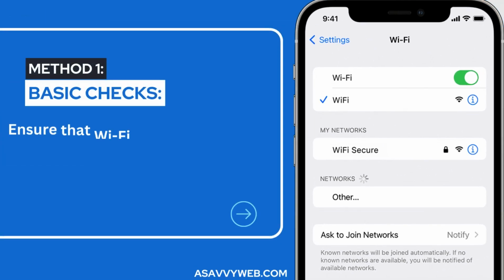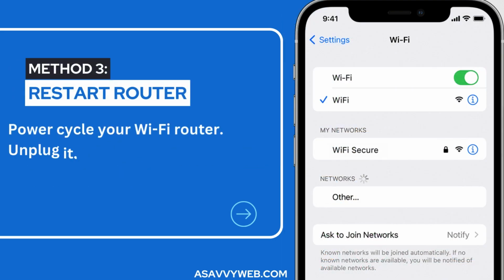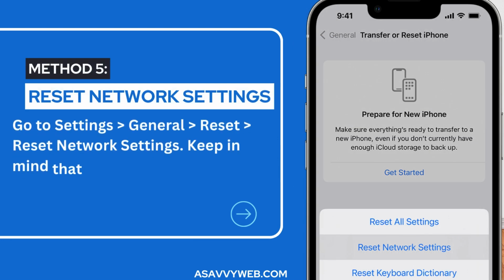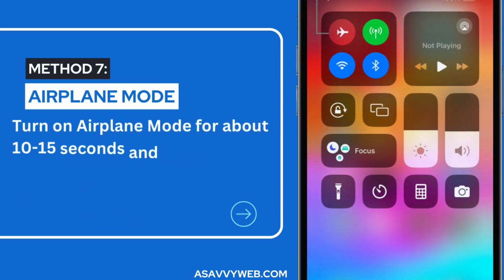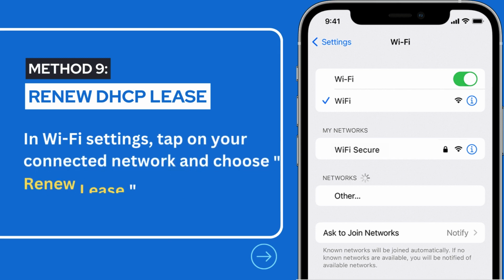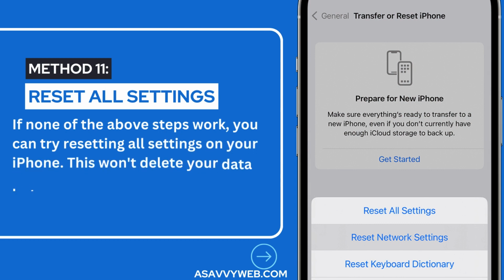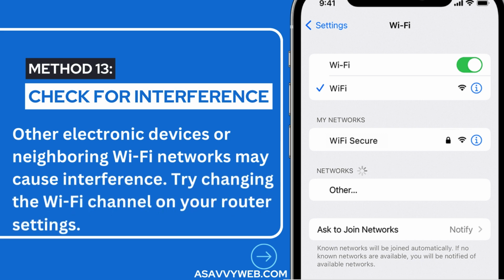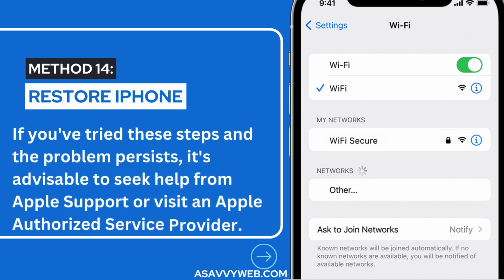How to Fix iPhone Not Connecting to WIFI